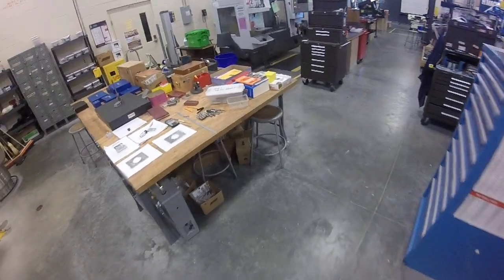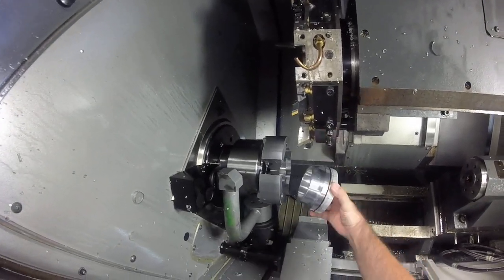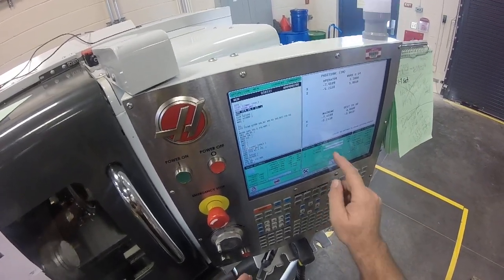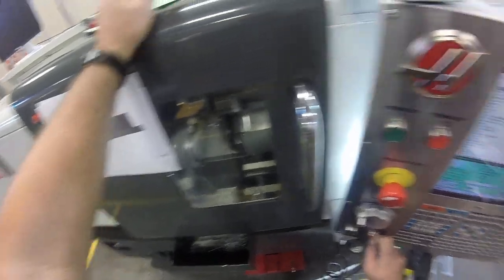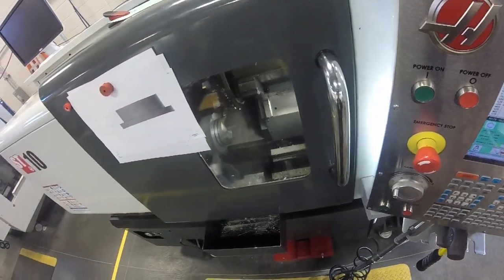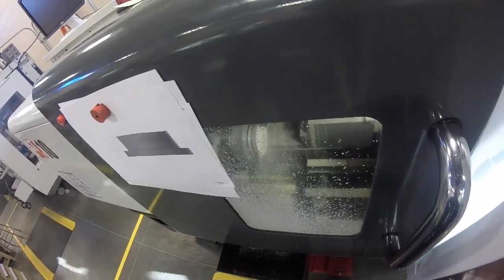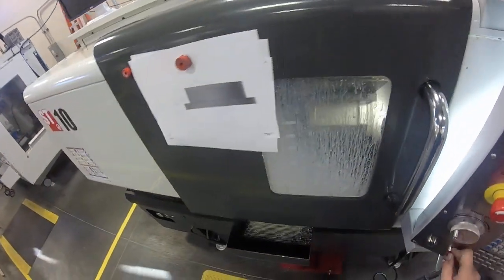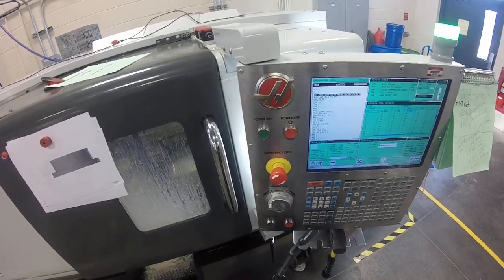STC Haas ST10 CNC Lathe - Govt Job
Yes - all us machinists know the code words and lingo - I am doing a "government job".  Top Secret.   Bearing adapter for the ARS Dragbike support plate.  Pie jaws - and more